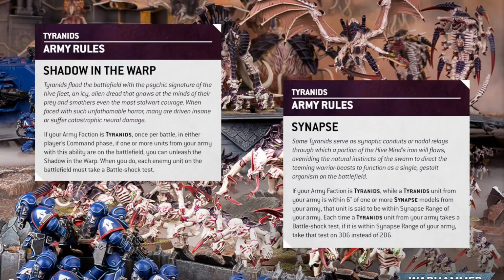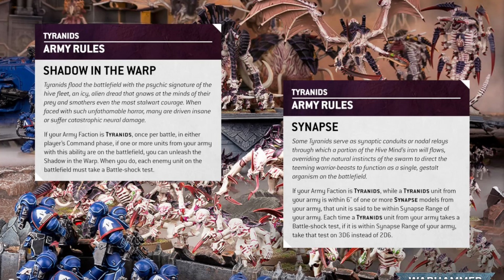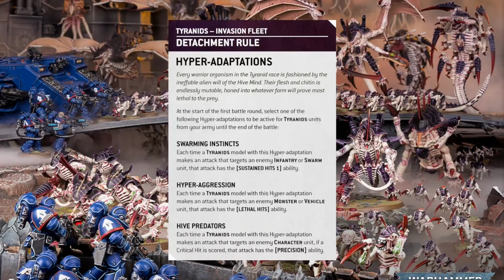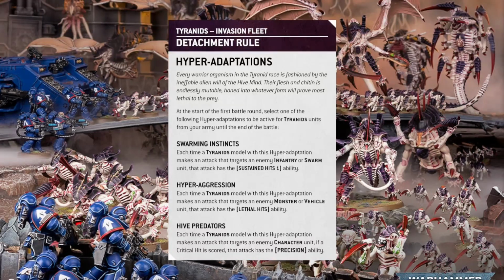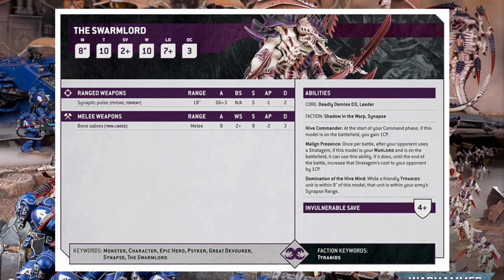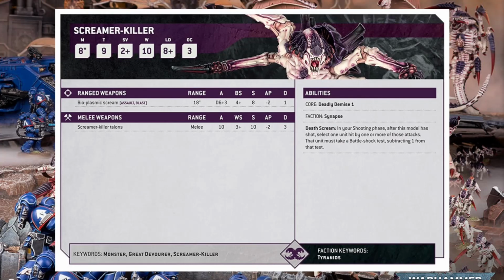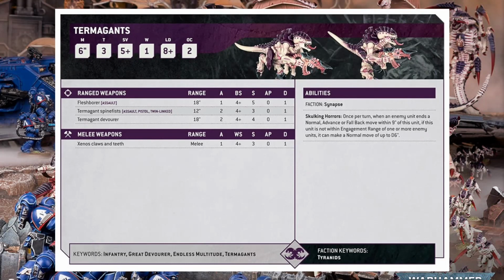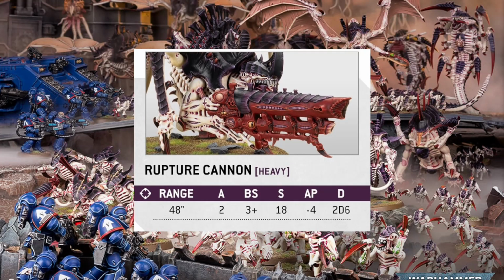FEED ME! The Bugs Look Hungry! Tyranids Faction Focus | Warhammer 40,000 10th Edition